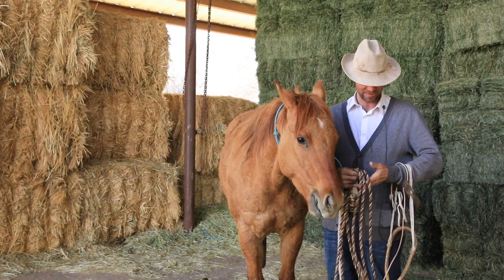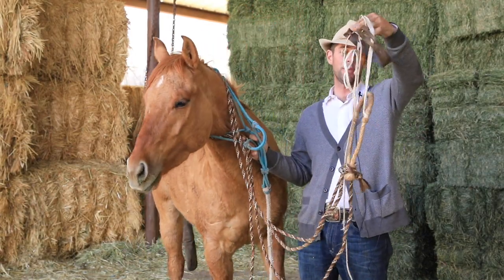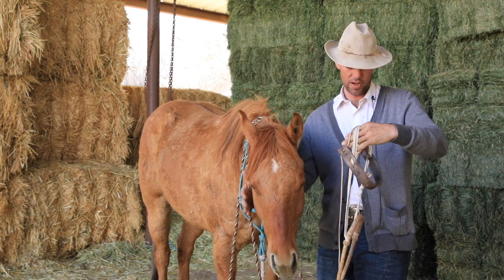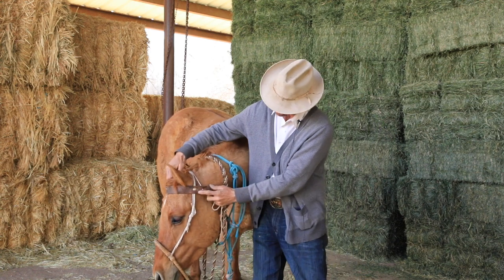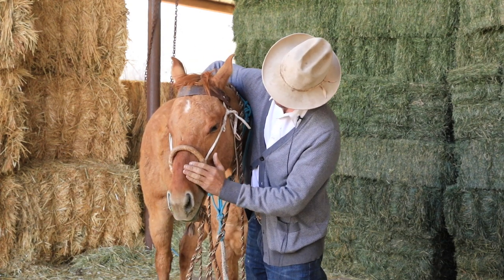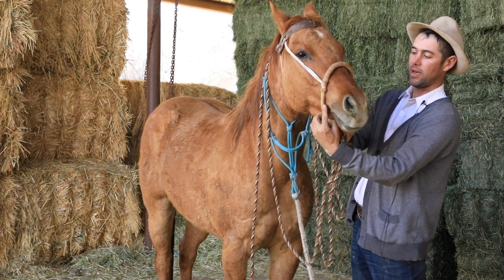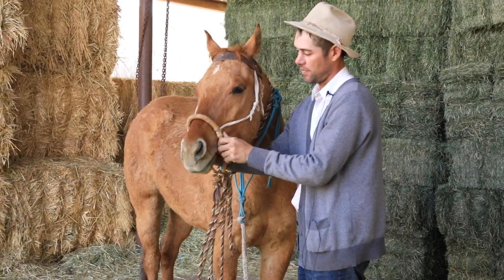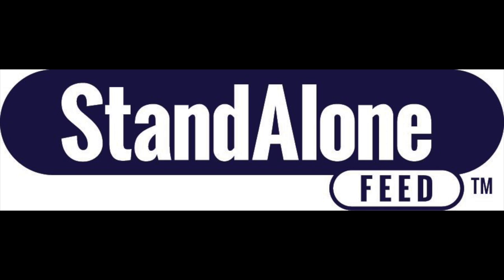Tip: Hackamore Fit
If you catch your husband singing "soft kitty" its required that you overdub it in a round

And Bret shows how he fits a Hackamore

Huge thank you to Stand Alone Feed TM for helping make this video happen.
Champions Stand Alone